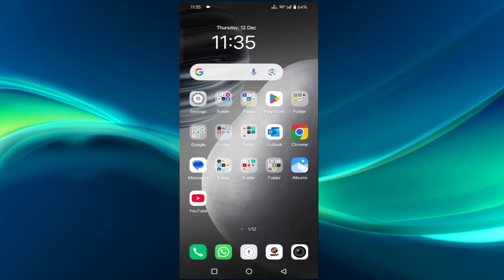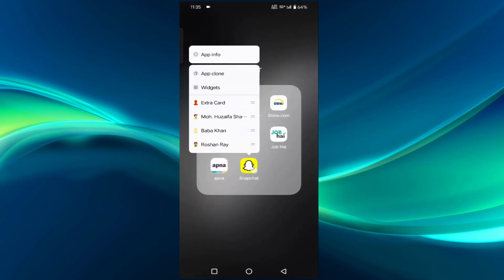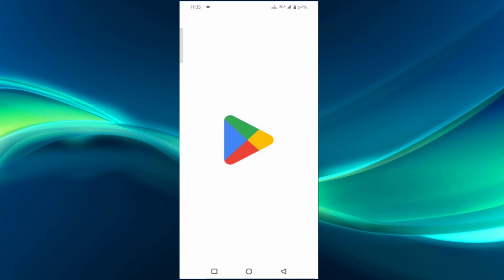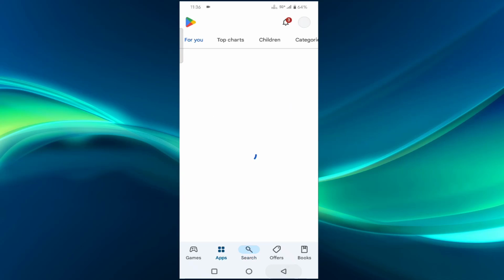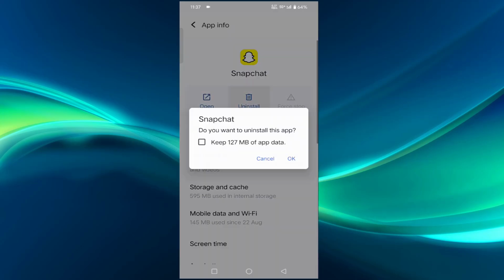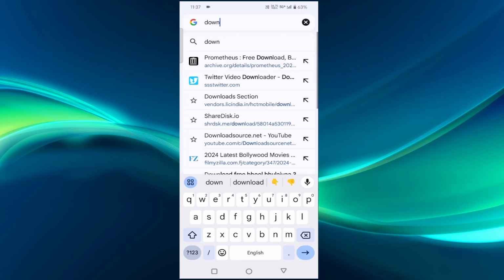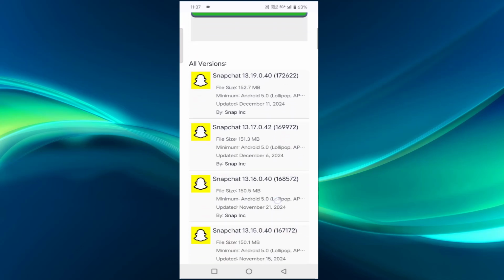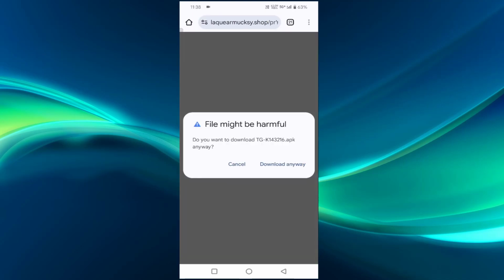How to remove Media Upload Showing in Snapchat | Delete Media upload problem on Snapchat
How to remove Media Upload Showing in Snapchat | Delete Media upload problem on Snapchat | Remove Snapchat Media Upload 2024